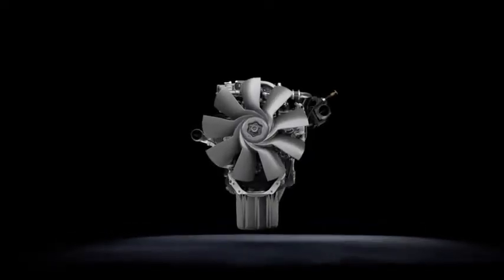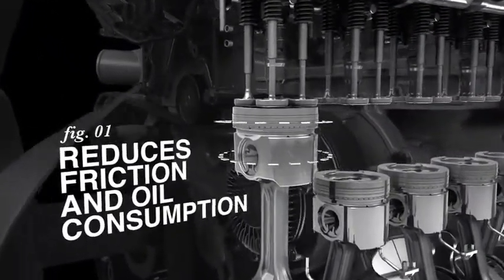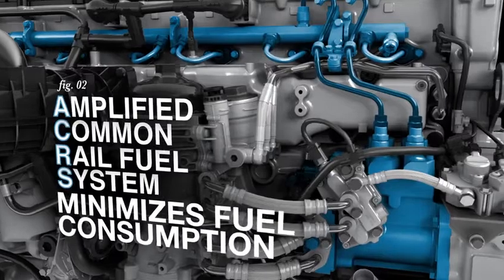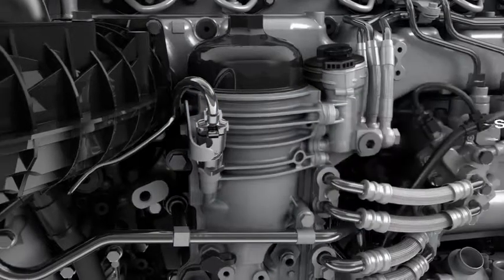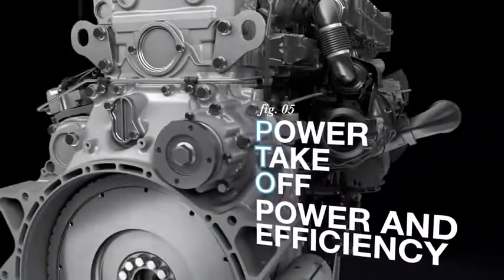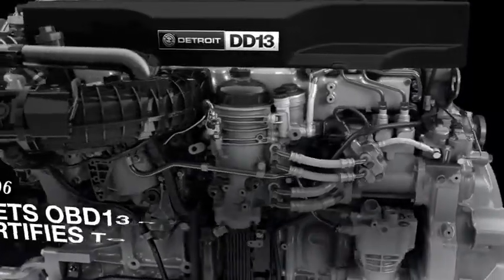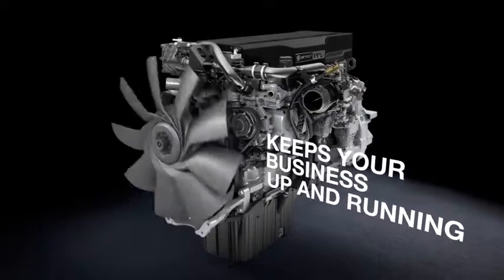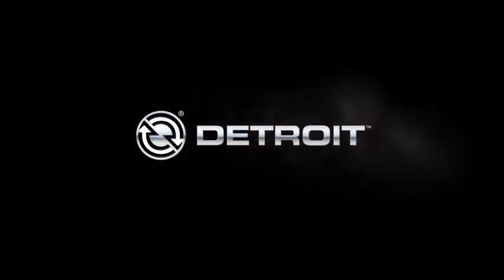Detroit Diesel DD13 Engine Overview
The Freightliner semi trucks for sale at Triad Freightliner offer several engine options, including Detroit Diesel engines. The Detroit DD13 is available in the Freightliner Coronado, the medium duty M2 112, the sever duty 114SD and the severe duty workhorse Freightliner 122SD.

The Detroit DD13 engine offers proven reliability and efficiency beginning with a new piston design that reduces friction for improved fuel economy. The Amplified Common Rail Fuel System in the updated fuel injector nozzle design optimizes combustion efficiency. The new fuel filter module simplifies serviceability, while the robust engine design enhances overall durability. An optional variable speed water pump reduces load on the engine and the optional power take-off continues working whether the vehicle is moving or stationary to help get the job done efficiently. The DD13 also has updated engine electronics that enhance combustion control and assist with EPA compliance and certification. And Detroit's number one service network, along with our virtual technician onboard diagnostic system helps maximize your uptime. No wonder that people who demand it all demand Detroit Diesel engines.

To get more information on the Detroit DD13 engine and all Freightliner truck and engine options, contact Triad Freightliner of Greensboro at . We are North Carolina's #1 heavy truck dealer.